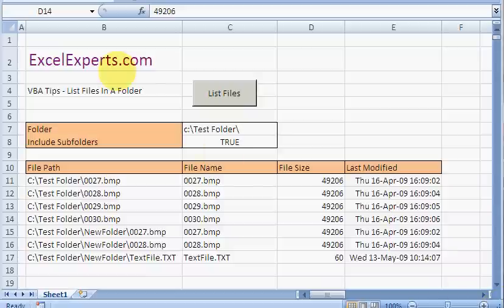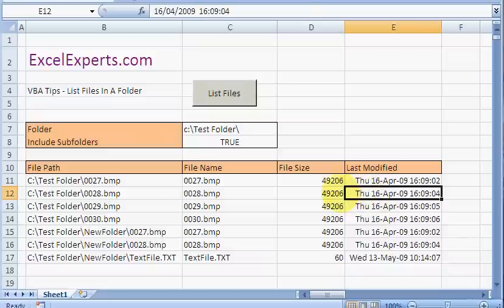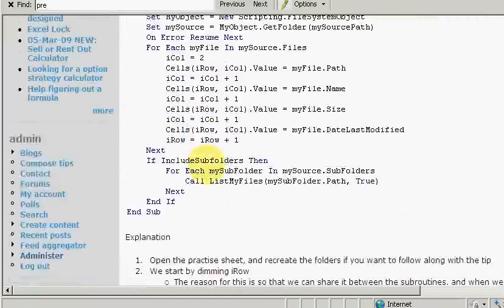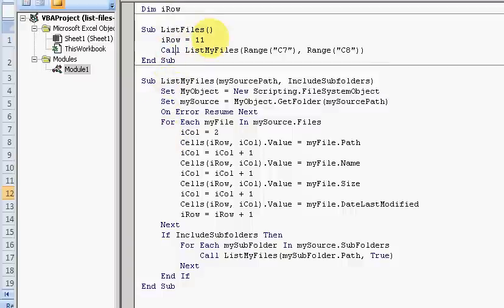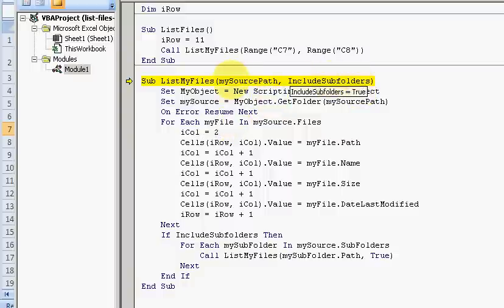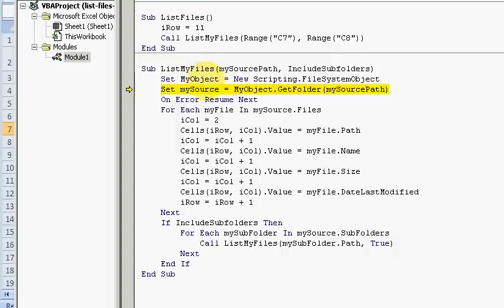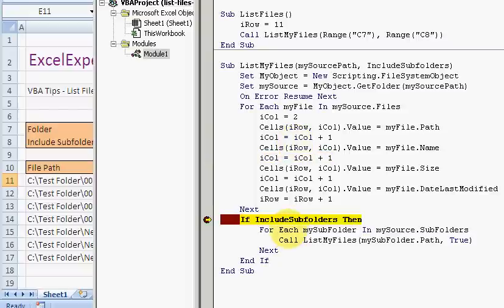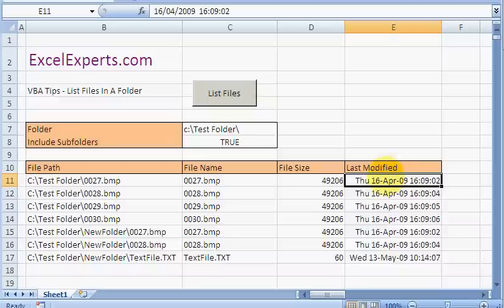ExcelExperts.com - VBA Tips - List Files In A Folder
ExcelExperts.com brings you training video on: VBA Tips - List Files In A Folder